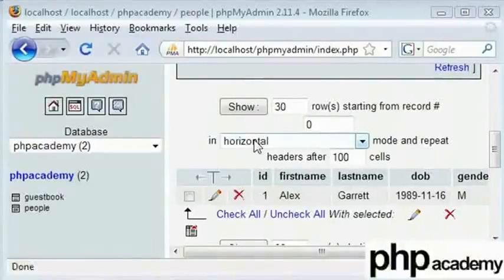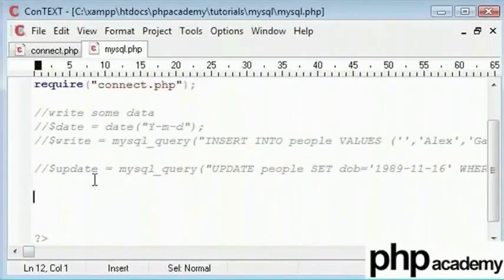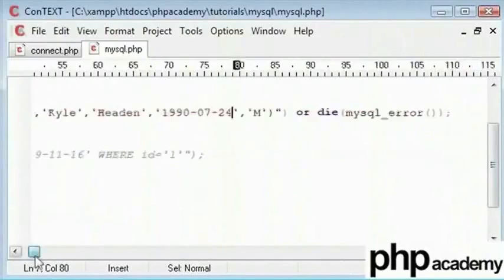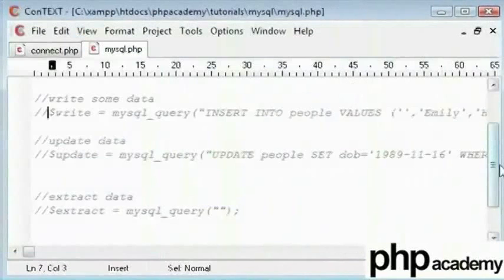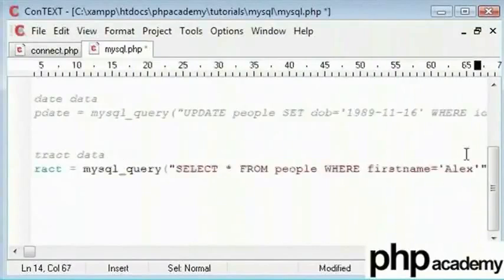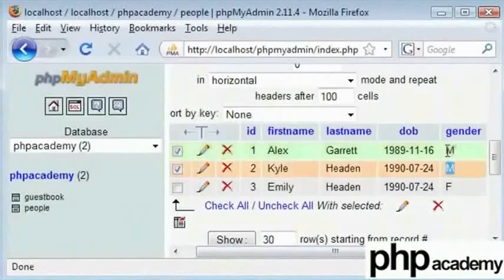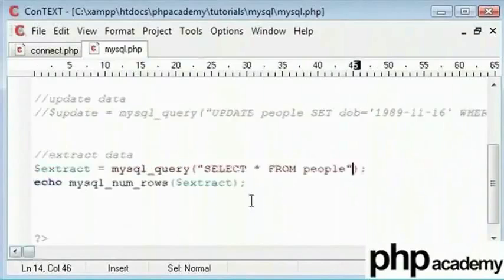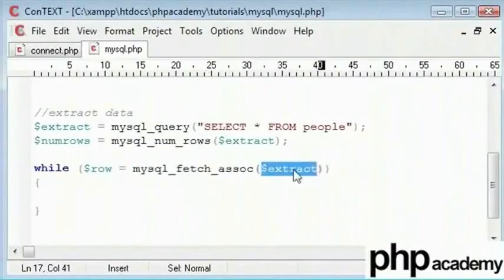PHP MySQL Part 4 English